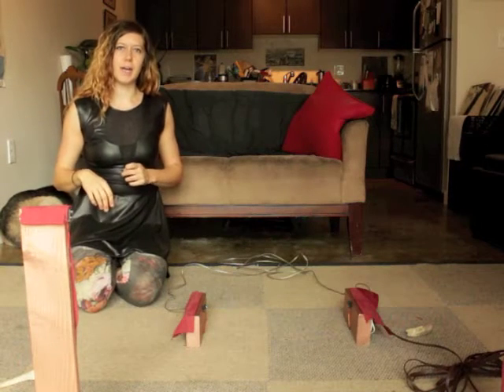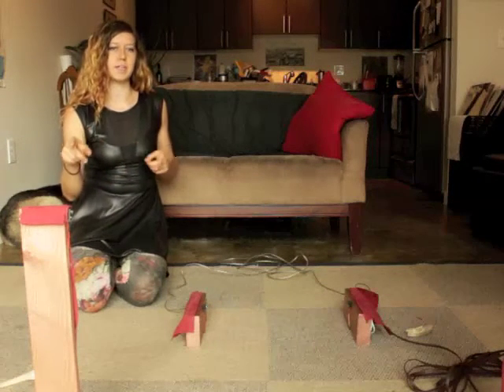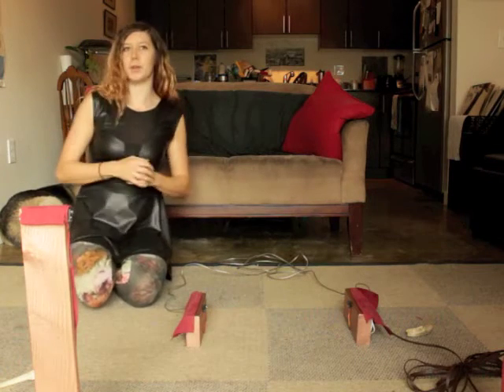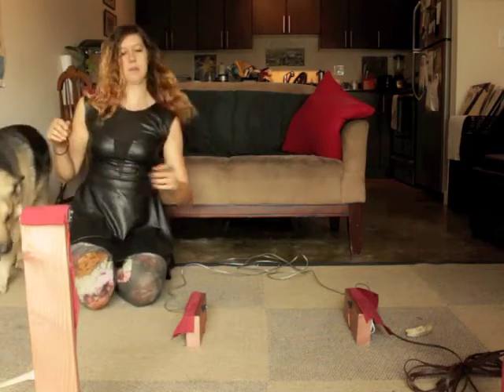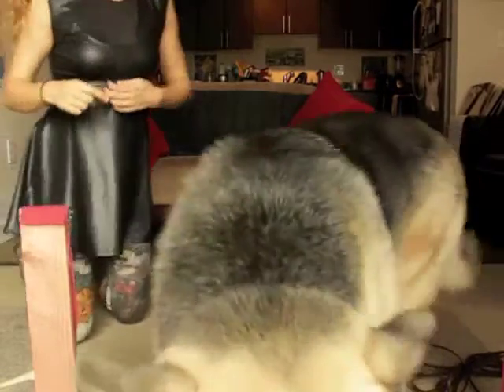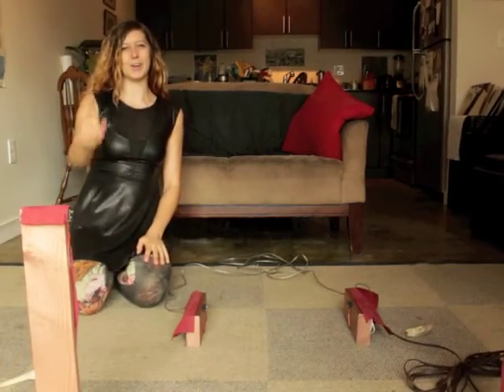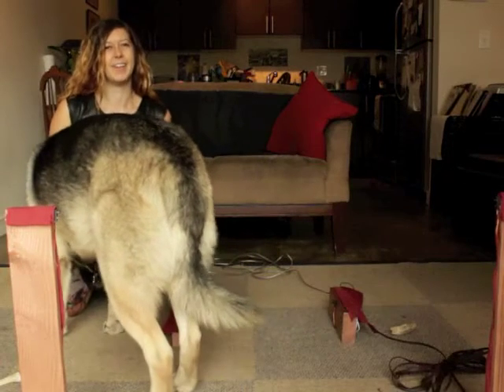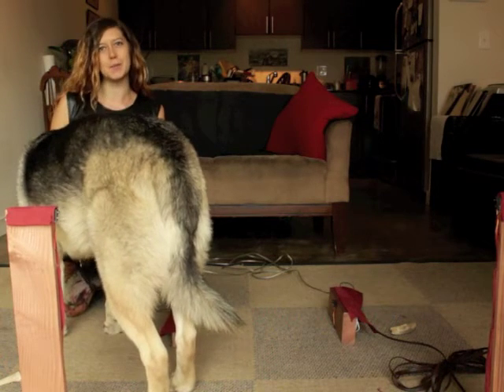Maker Quest: Raspberry Pi Motion Triggered Music Player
A quick demonstration video of a Raspberry Pi motion triggered music player triggered by my super awesome dog. Showcasing this system at the Seattle Mini Maker Faire September 19th and 20th, come check it out!